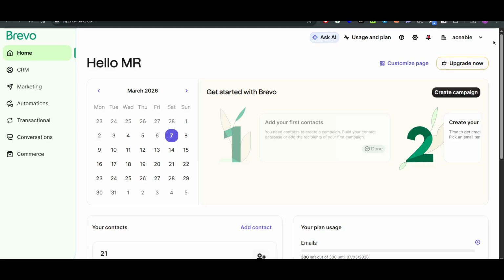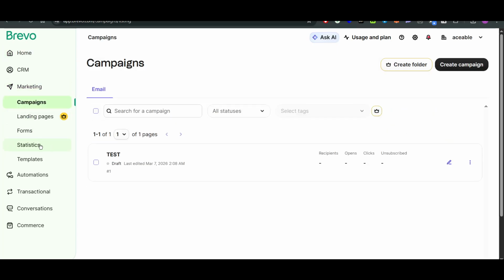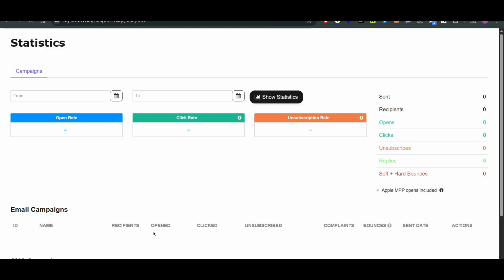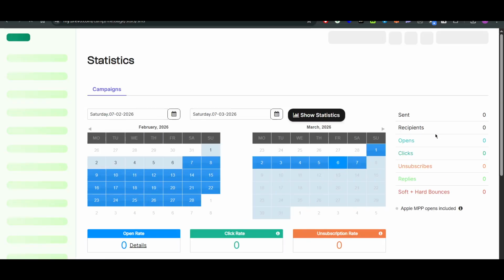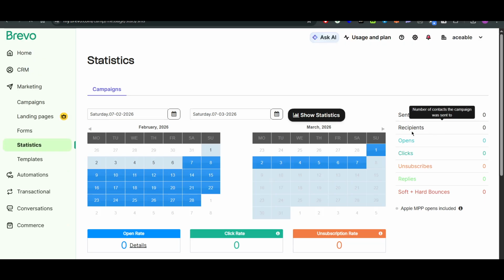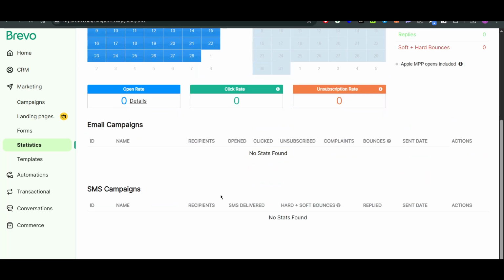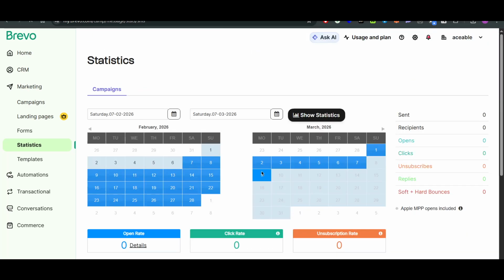How to Analyze Campaign Reports in Brevo 2026 Step-by-Step Tutorial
Want to understand how your email campaigns are performing in Brevo? 📊
In this quick tutorial, I’ll show you step by step how to analyze campaign reports in Brevo in 2026 so you can track performance and improve your email marketing results.

You’ll learn how to:
✅ Open and navigate Brevo campaign reports
✅ Understand open rates, click rates, and delivery metrics
✅ Identify which emails performed best
✅ Use report insights to improve future campaigns

By the end of this guide, you’ll know exactly how to read Brevo analytics and make smarter email marketing decisions!